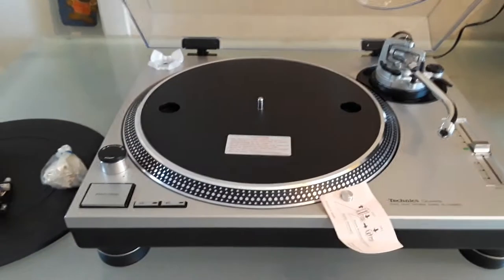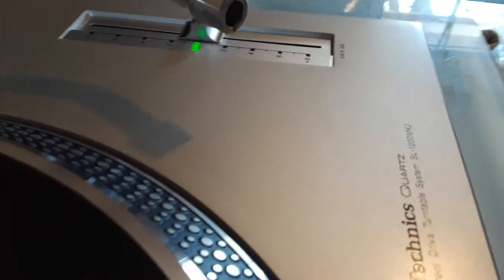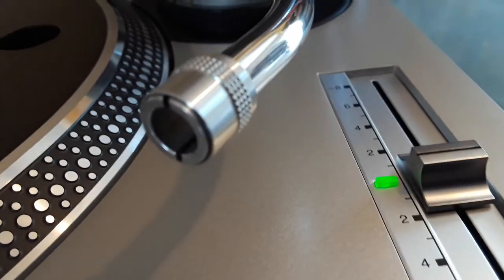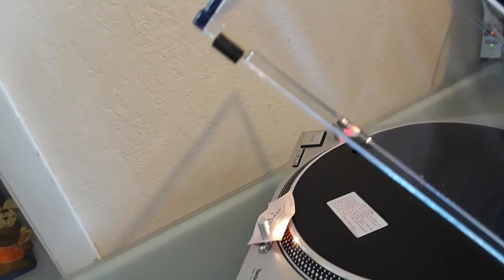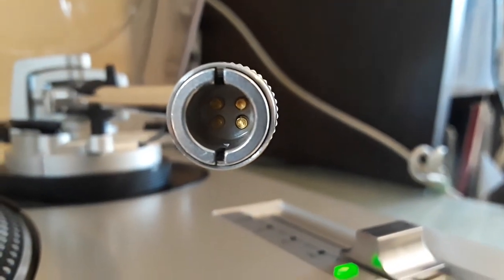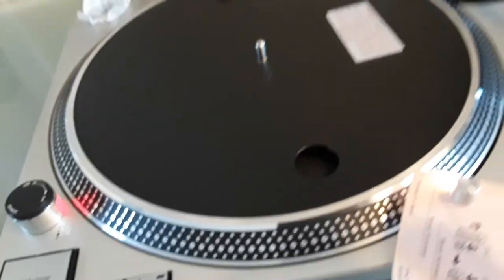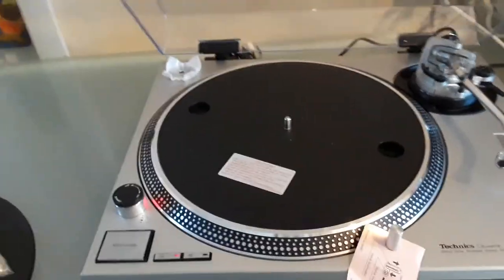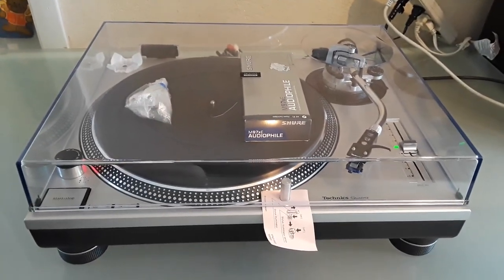technics vintage one zaaz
This Turntable it's currently for sale Here;s the